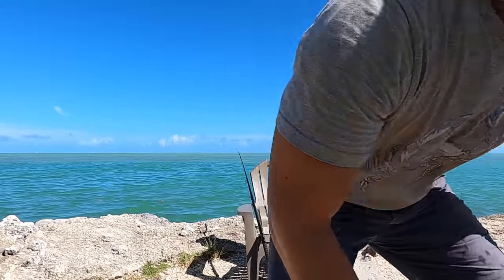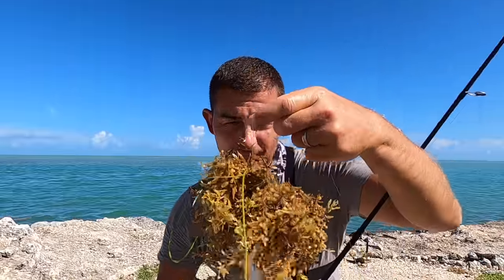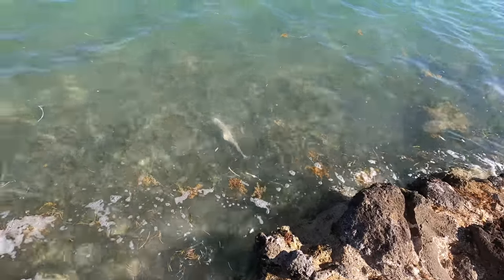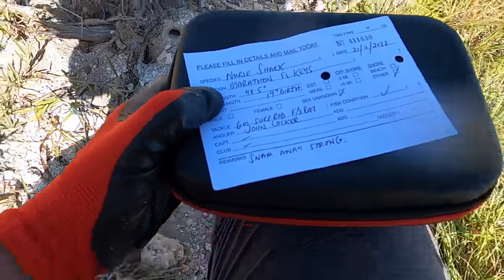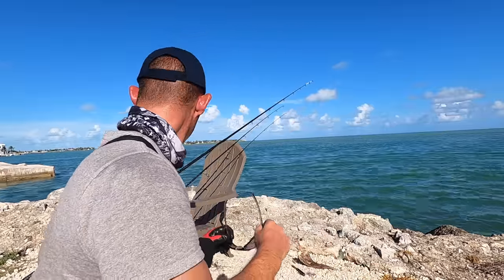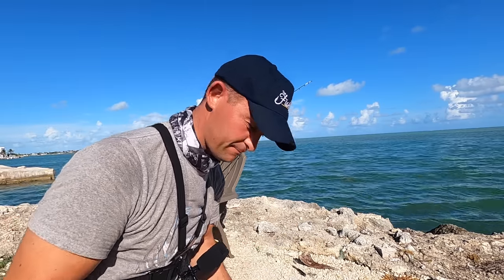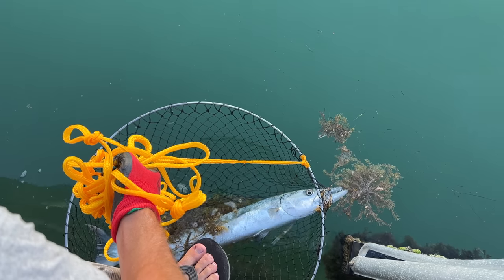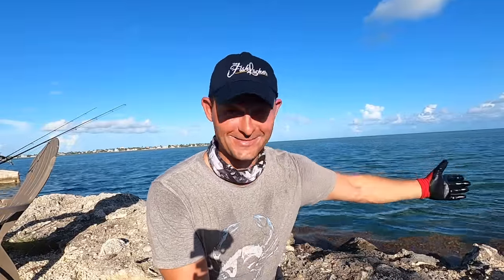Fishing in the Florida Keys - Shore fishing lands MONSTER FISH!!! | The Fish Locker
Fishing from the shore near our holiday property in Marathon in the Florida Keys. Using the skills and lessons I had learned in previous fishing sessions and using the baits I had caught fishing from The Florida Keys Bridges I catch some incredible sharks and fish. I also managed to catch, tag and release a lovely Nurse shark. The tags I use are to help NOAA track shark populations, growth rates and migration routes. All important clues for building a better understanding of these incredible creatures.

Here are links to some of the fishing tackle I used in this video. I hope it helps.

The Fishlocker clothing I was wearing in this video can be found